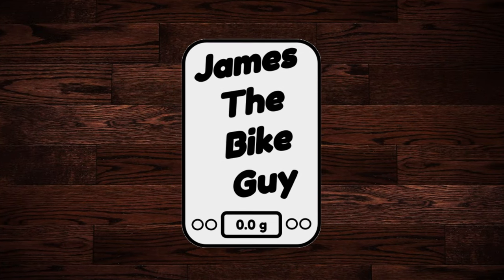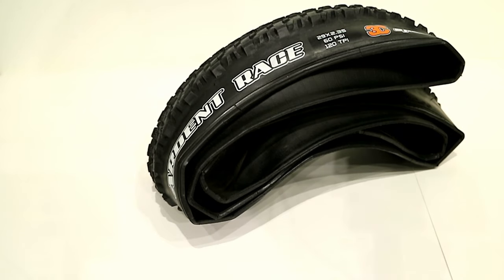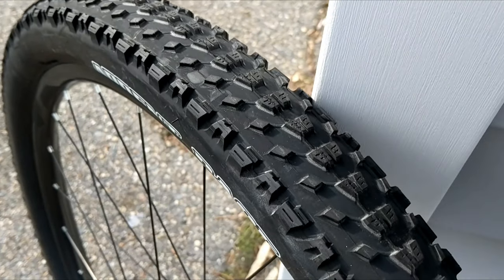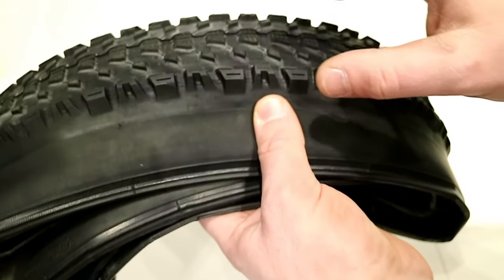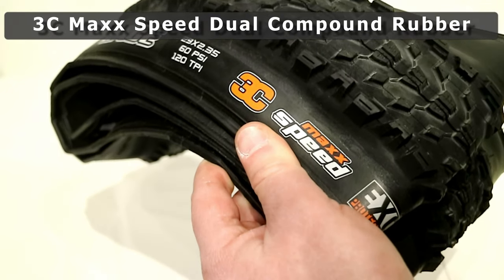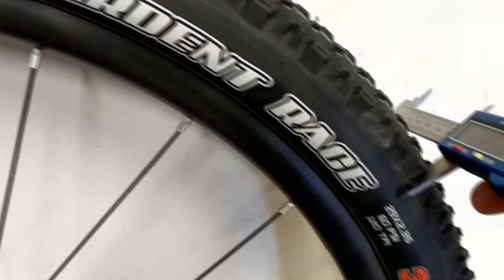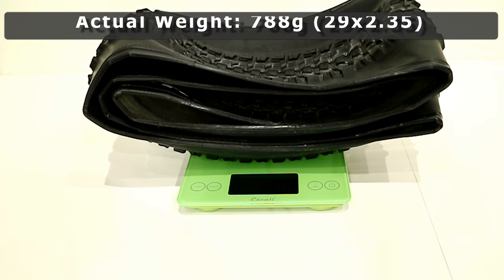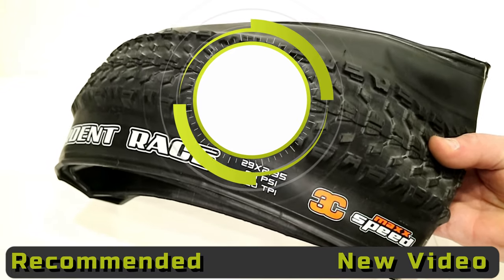The Allround MTB Tire - Maxxis Ardent Race 29x2.35 Dual Compound Mountain Bike Tire Review & Weight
In this video we are checking out the Maxxis Ardent Race tire. I have checked out the 27.5" version of this tire before but this is the 29x2.35 variant. It is a great MTB tire with a wide range to capability out on the trail and should prove to be a nice performer for many riders.